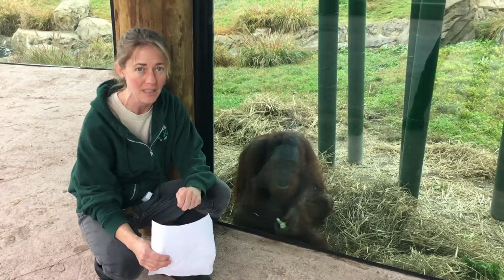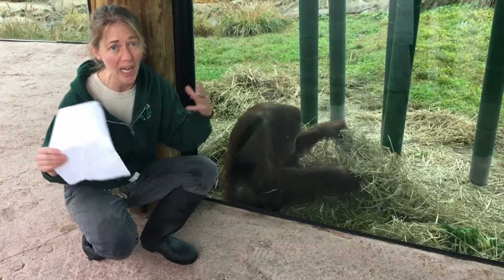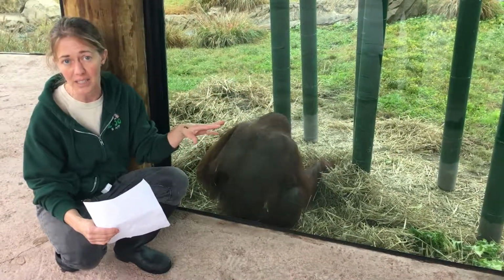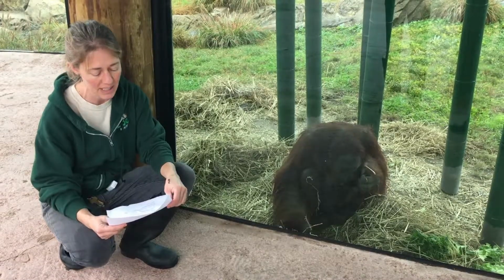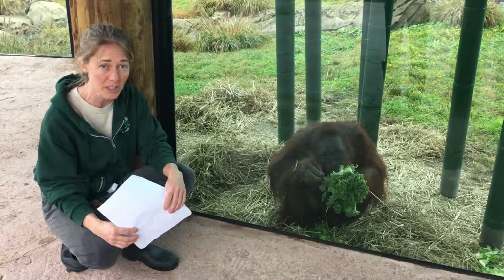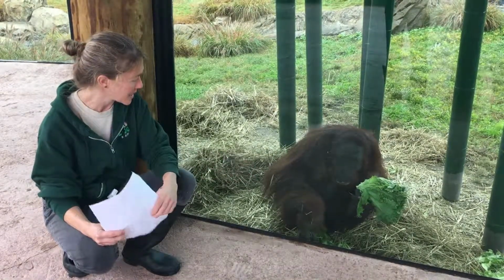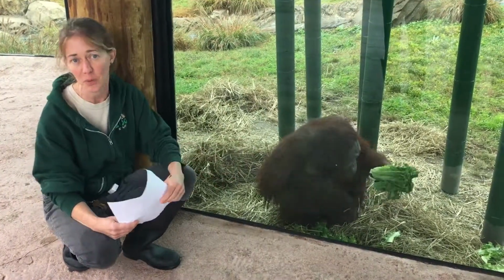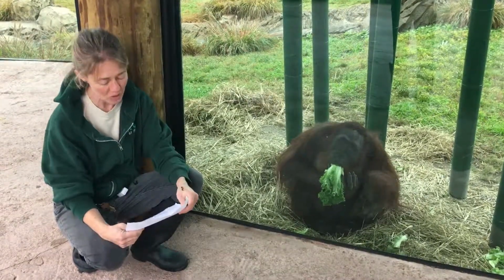Creature Feature: Orangutans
Our favorite great apes are the feature of this Q&A with Zoo Keeper Martha. Learn some interesting facts about orangutans!